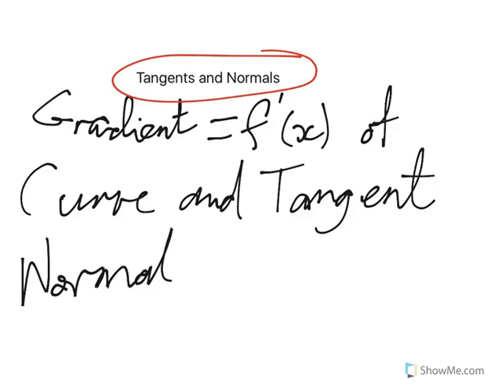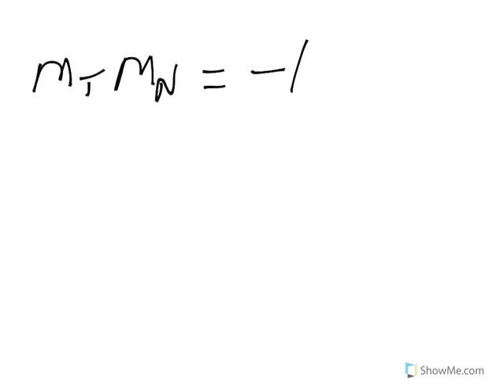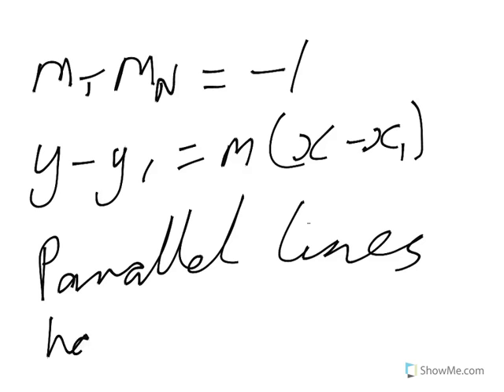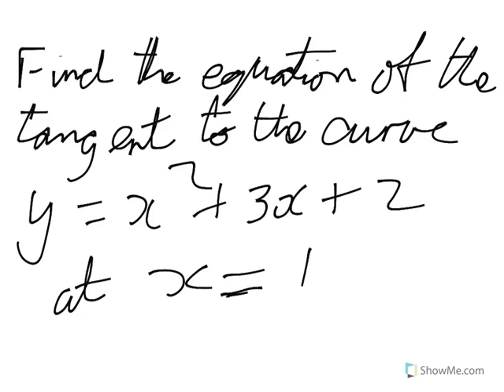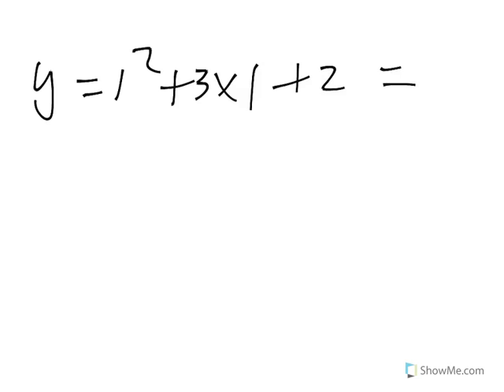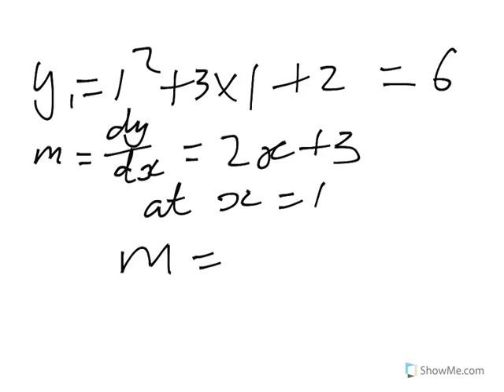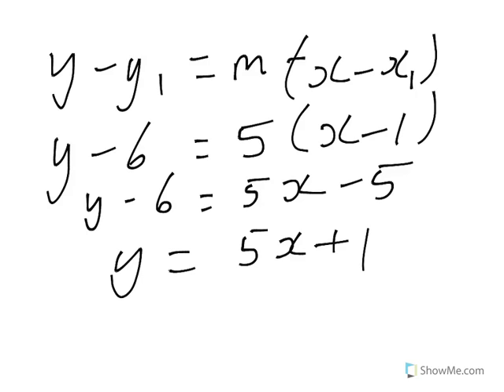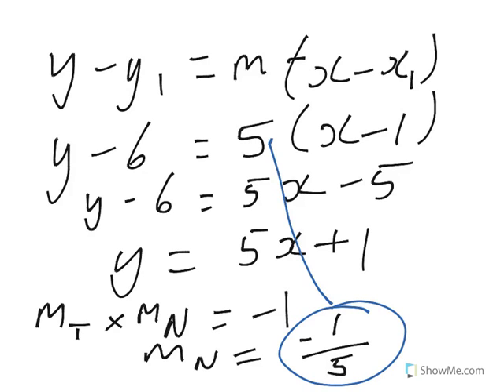Tangents and Normals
Finding Tangents and Normals at a point on a curve.